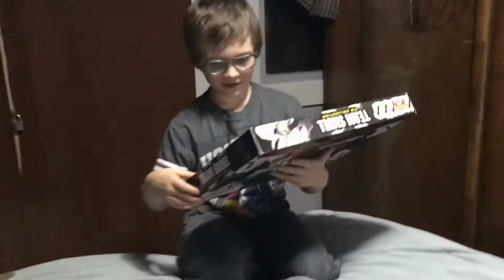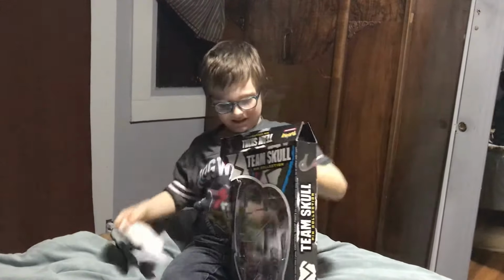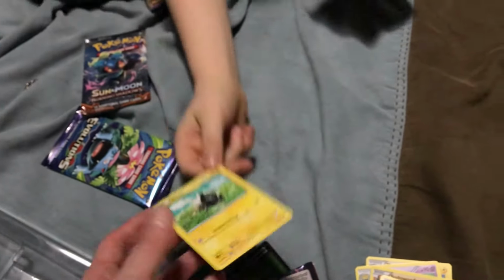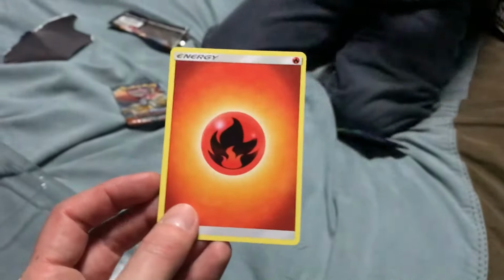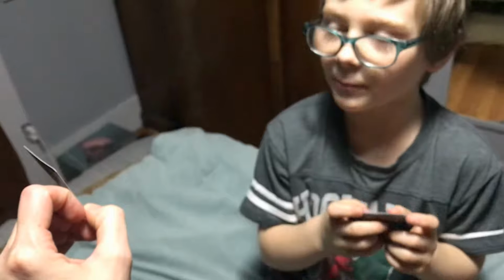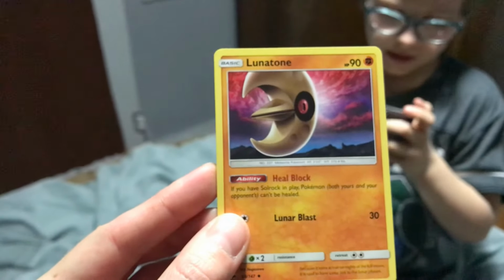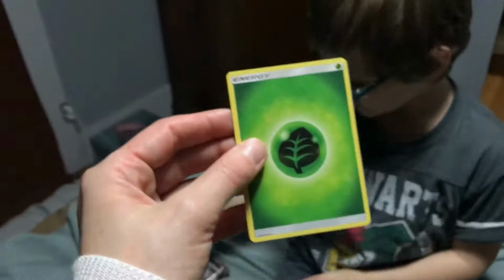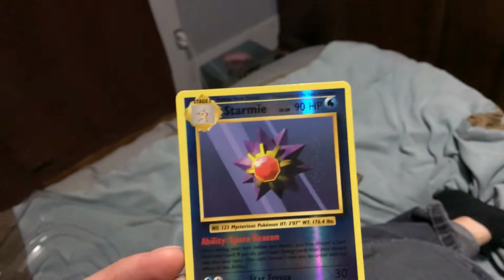Dragon King opens TEAM SKULL Pin Collection Pokémon TCG Box ! Golisopod-GX & Salazzle-GX !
Dragon Kings first Pokemon box opening on youtube. 4 Foil promo cards featuring Wimpod, Golisopod-GX, Salandit, & Salazzle-GX. 1 collectors pin. 5 Pokémon TCG booster packs. Plus code cards for the online game!